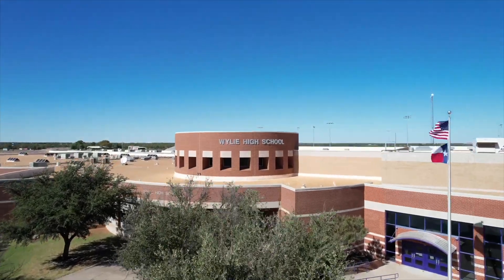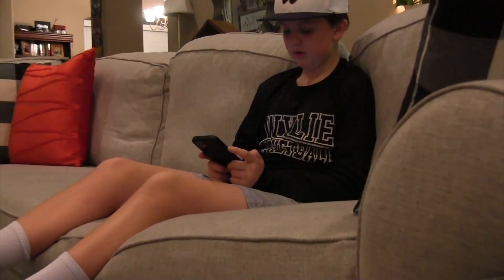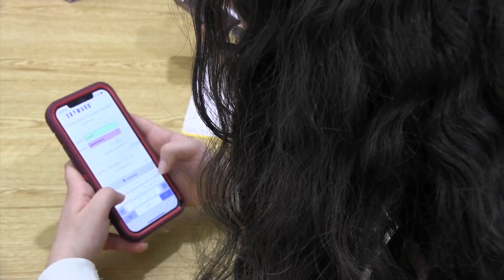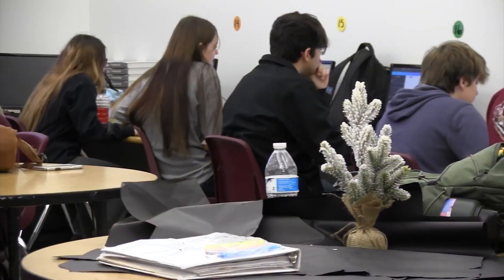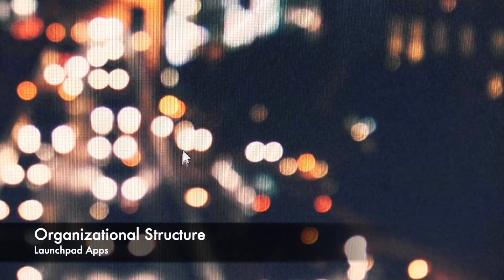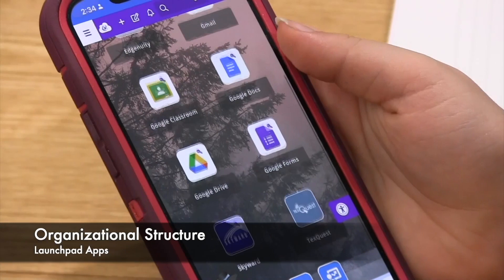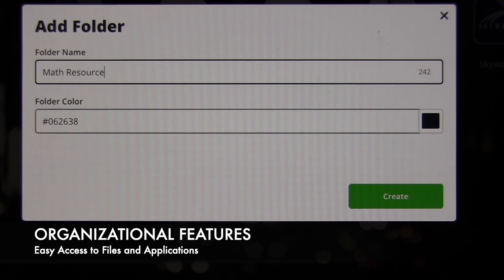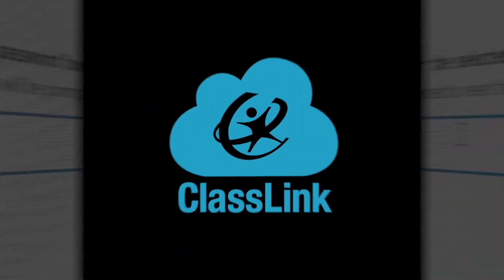Wylie ISD Introduction to ClassLink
Hey Wylie ISD! We share great news! Your online portal is receiving a much-needed makeover! Very soon, our district will be rolling out a new Single Sign-On and online portal called ClassLink!
ClassLink is a one-click sign in solution that gives both our staff and students access to all their educational applications in one location.

So why the move to ClassLink?

ClassLink gives you instant access to school from anywhere! Educational innovation is rapidly adapting with new technologies – between Chromebooks, tablets, and even personal devices. And ClassLink is the solution to help students and teachers easily access their files, apps, and schoolwork from any of these different devices.

1. Inside ClassLink, My Apps allows you to create links that instantly launch and sign you in to all your web applications.

2. My Files gives you real-time access to all your files on your school network as well as Google Drive, Microsoft OneDrive, Dropbox and more

3. And all these files are accessible from any school or personal device. Students can utilize personal devices at school and teachers can utilize district devices at home.

Best of all, ClassLink provides an array of useful features designed for better classroom time management and efficiency that help maximize a healthy learning environment:

1. First, ClassLink gives easy accessibility for younger students. The student login process on the district’s Chromebooks is simplified to students using a personalized QR Quick Card. Students will show their personalized QR Quick Card to the device’s built-in camera for identification. Once the computer confirms QR recognition, the student is successfully logged in. QR Quick Cards will be provided to each student’s homeroom teacher. This feature will be made available to all students K-5!

2. ClassLink removes inconsistencies from other portals where organization is limited. The ClassLink launchpad provides a “one-stop-shop” to all Wylie ISD educational resources. This launchpad is available not only on Wylie ISD devices but also personal devices such as laptops, iPads and cell phones.

3. Next, ClassLink is more visually appealing! It provides each user the ability to personalize their launchpad and give it a personality of its own. This opportunity for aesthetic appeal sets the tone for a successful educational experience. And the handy organizational features, such as creating folders or auto launching your favorite applications, is easy and user-friendly too!

4. And finally, and maybe the most resourceful feature of ClassLink, is the self-service password reset feature that allows teachers and students 9-12 to reset their password from anywhere! Teachers will be able to reset student passwords at all grade levels! As well as provide One-Time-Passwords for students if necessary!

Our staff and students will be transitioning to ClassLink January 9th! and the transition to ClassLink will be an easy one.

Thank you for your commitment to Wylie ISD’s transition to ClassLink. We’re excited about ClassLink and the features it provides for our educational community. Here’s to the future vision of our district as we create the best possible educational setting for Wylie ISD!